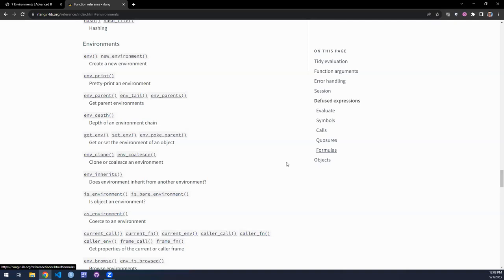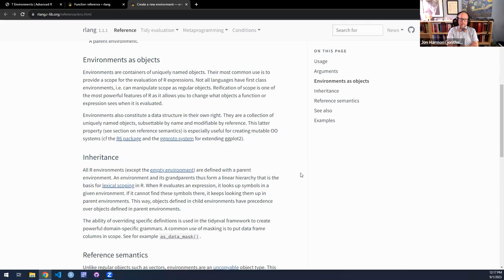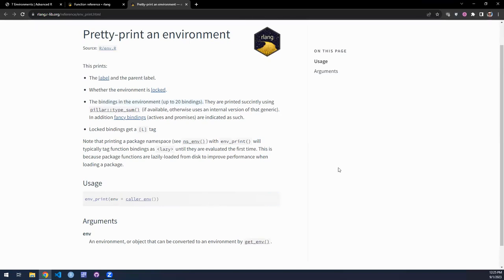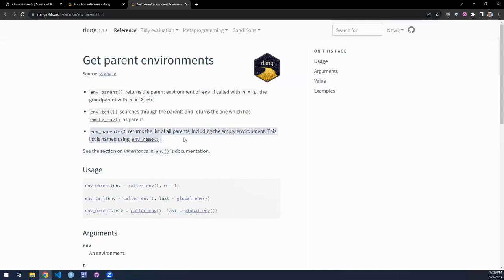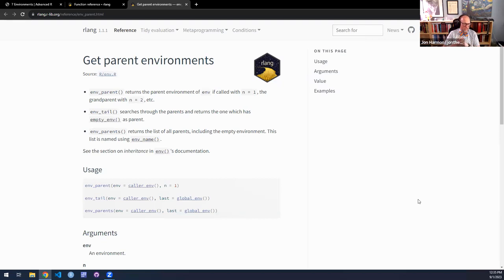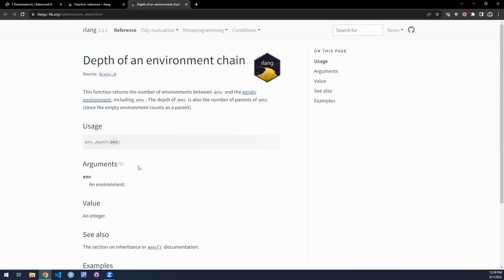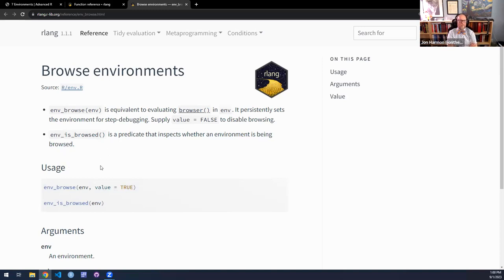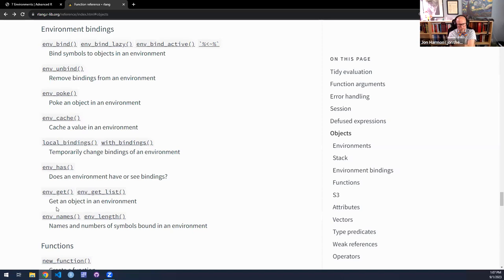rlang docs: Environments, the stack, and environment bindings (rlang01)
Arthur Shaw leads a discussion of "Environments, the stack, and environment bindings" from the {rlang} package documentation. This meeting took place on 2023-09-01, with the R4DS rlang Book Club. Cohort 01